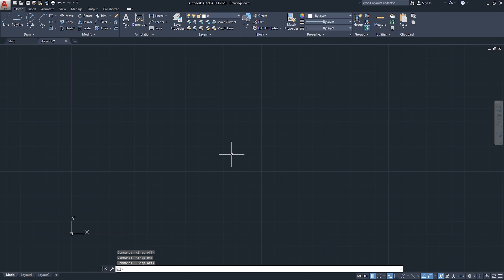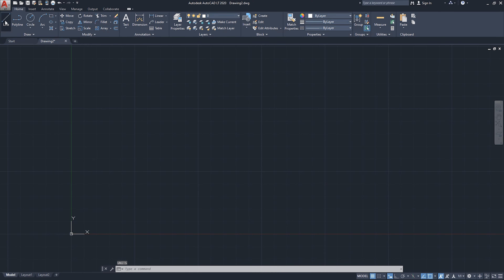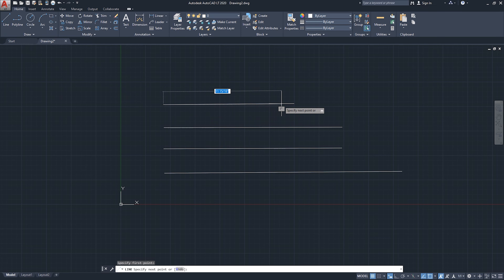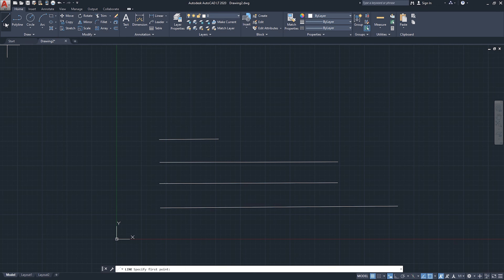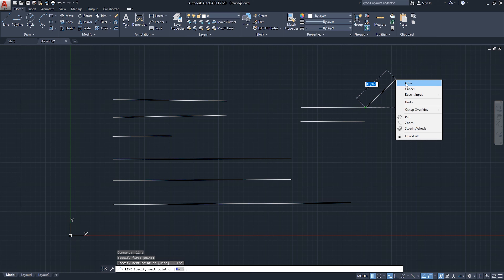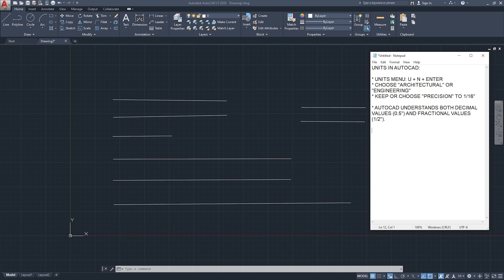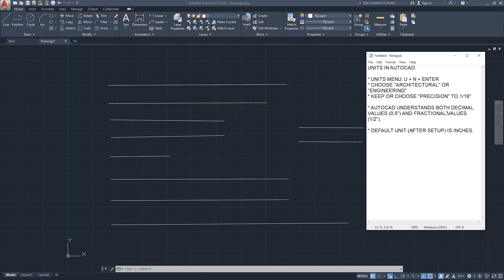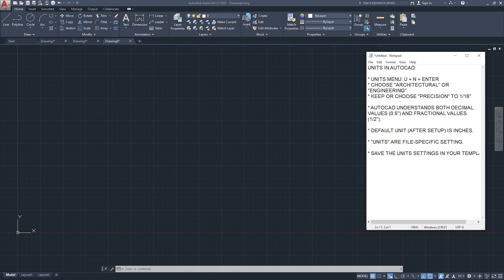Autocad LT 2020 Tutorial | How to Change the Units and Switch to Different Format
In this Autocad tutorial, I talk about the Units menu in Autocad which allows the software to recognize the "inch" and the "foot" symbol.